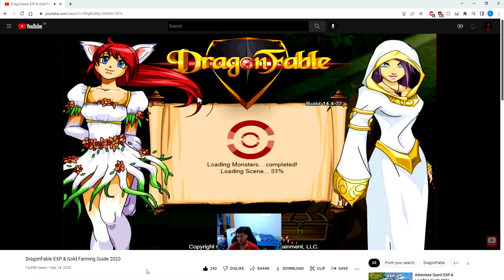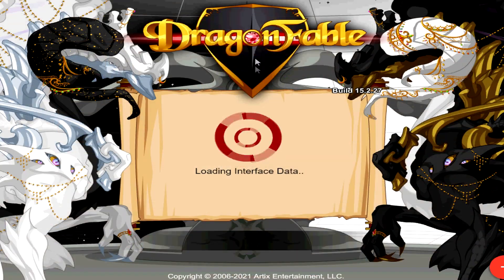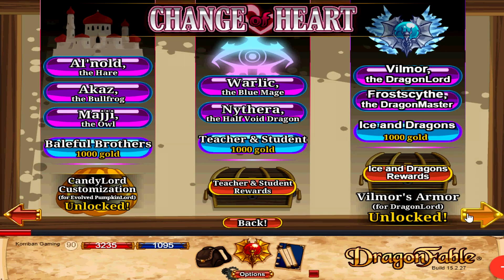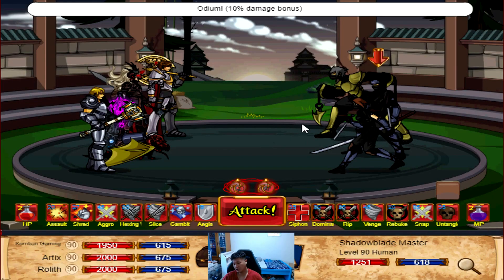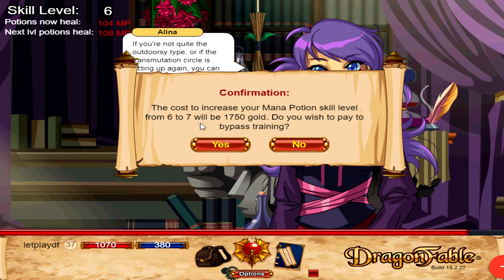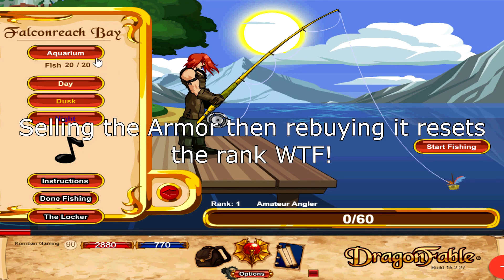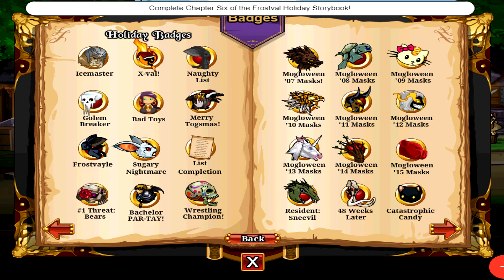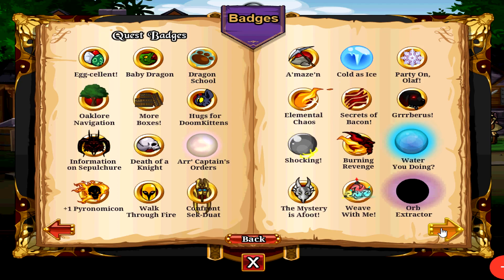DragonFable - Reached Max Level. Now What?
So you just hit max level in Dragonfable. What's next?

0:00 Intro
0:37 Upgrade Gear
1:56 Farm Gold
2:40 Low Drop Rate Items
2:55 Aeris PvP Ranking
3:15 Fishing
3:30 Classes
3:47 Seasonal Storybook Quests & Classes
4:17 Book of Lore Badges
4:31 Conclusion